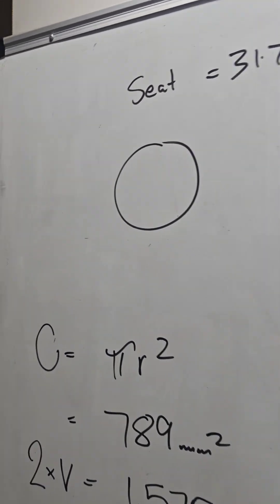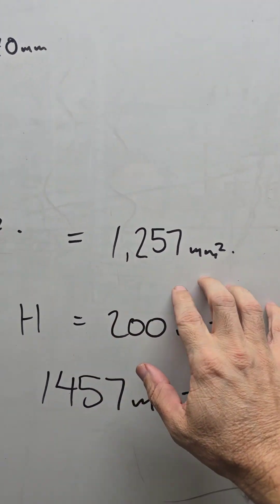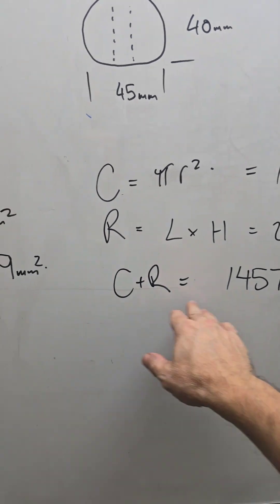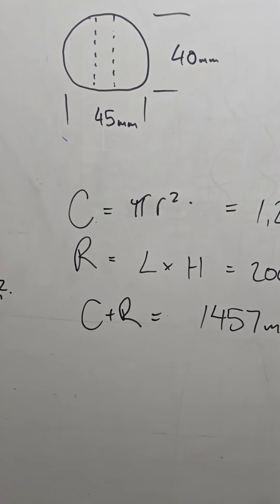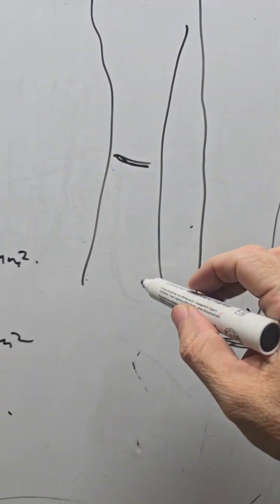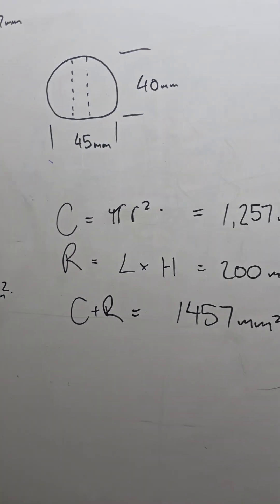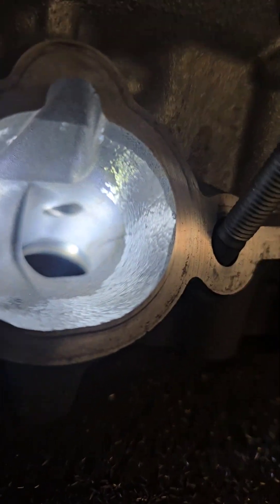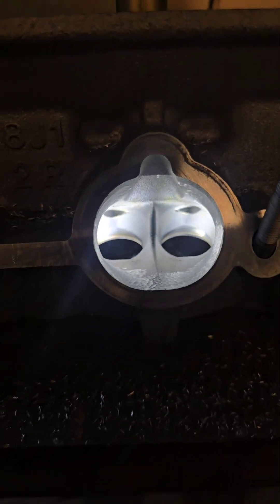VQ35 Head Porting Ep.2: CSA Mapping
Following up our VQ35DE porting introduction, Jake Bain breaks down the actual math and CSA mapping that drives intelligent port design. We're diving deep into the critical relationship between window entry CSA and valve throat area - showing you exactly how to calculate optimal port shapes. Learn how to map CSA transitions properly and see why these measurements matter more than flow bench numbers. This is the technical knowledge that separates pro head porters from parts grinders. Bain Racing continues proving why calculated port design beats the 'bigger is better' myth every time.